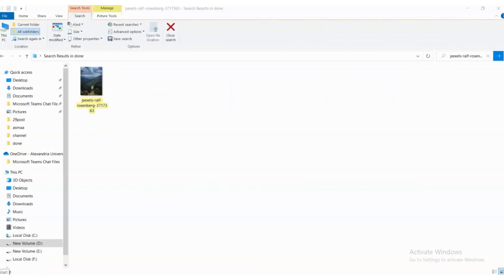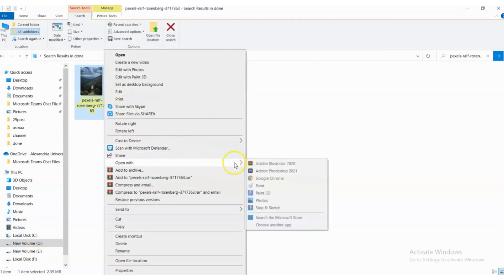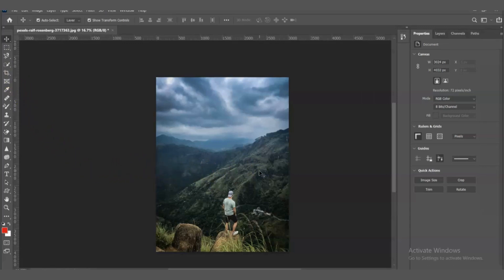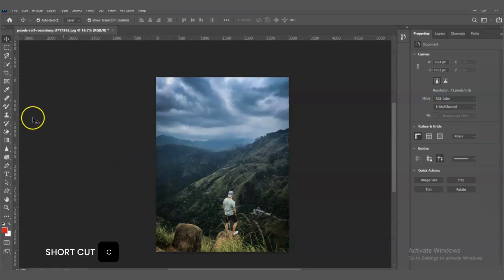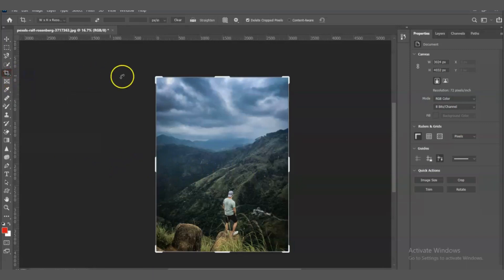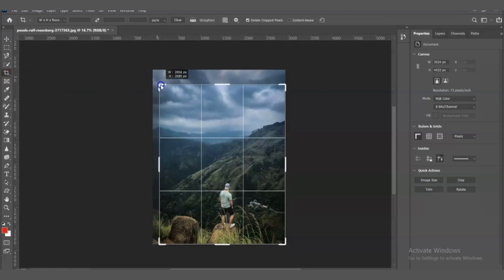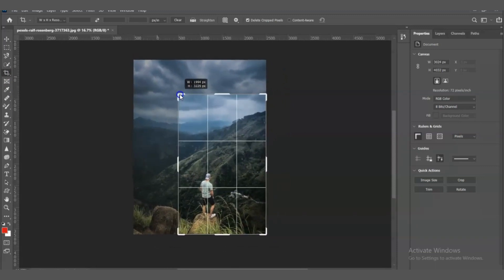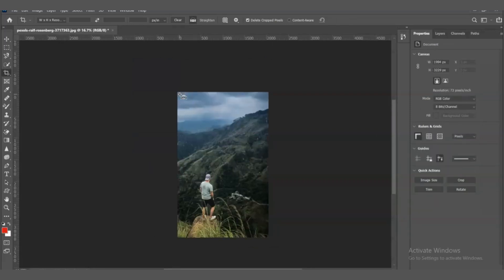How to Use Crop Tool | Adobe photoshop.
Welcome back to my Photoshop Editing Tools series! In this tutorial, we're going to learn about the Crop Tool. This tool helps you easily crop and resize your images in Photoshop. Follow along as we demonstrate how to use the tool with a live example and before-and-after image.

00:00 - Intro
00:13 - Crop tool usage
00:30 - How to use Crop tool
1:07 - Final result.